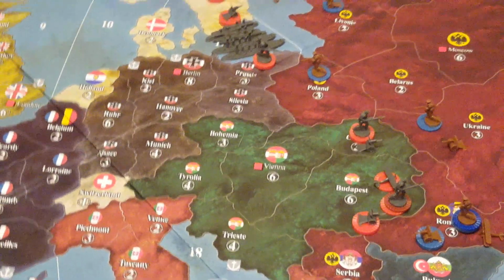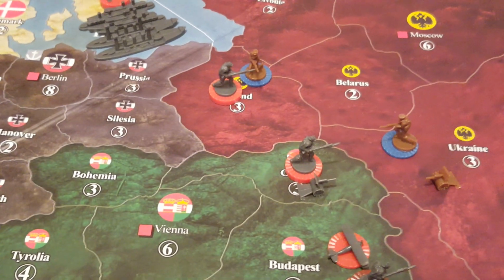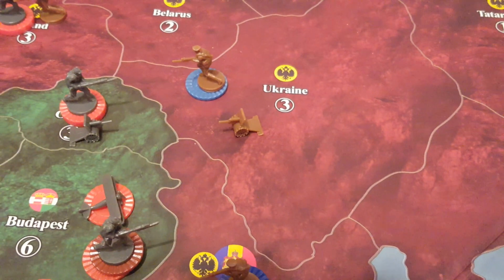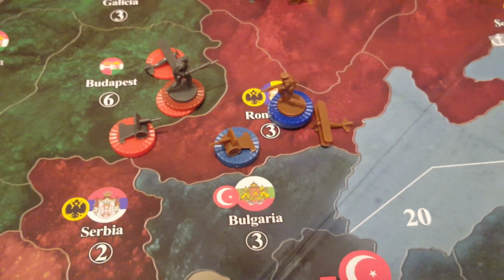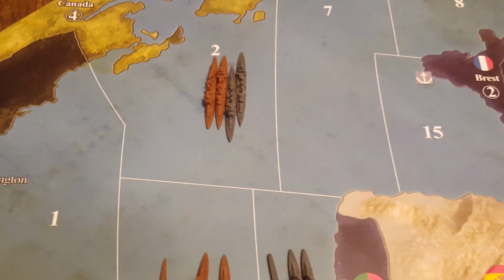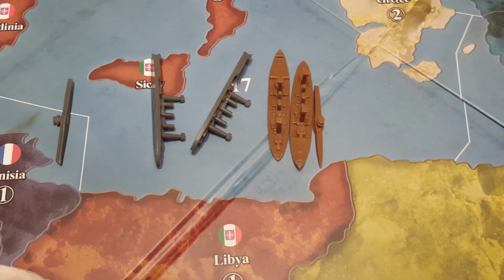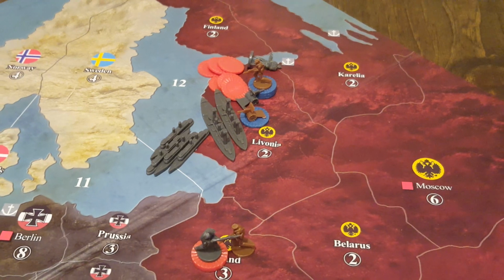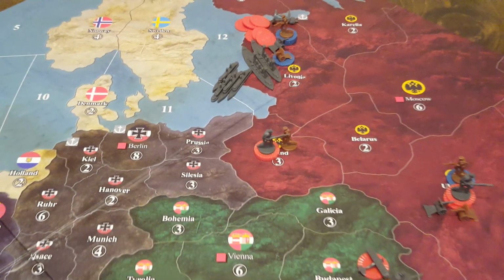Axis and Allies 1914 Tutorial Series Part 4: Prepped For Combat